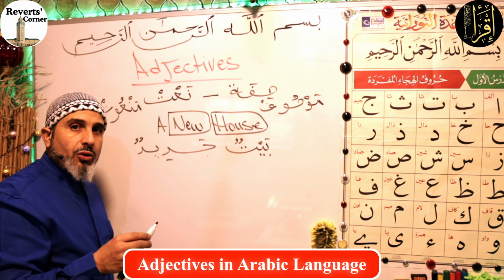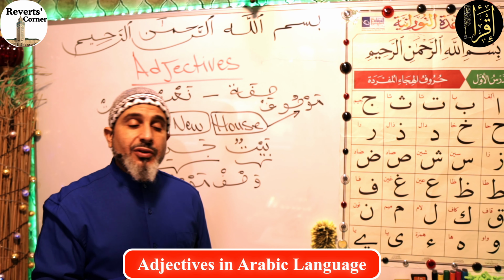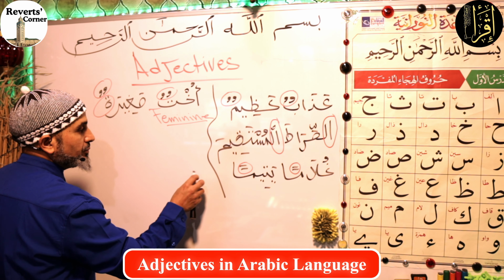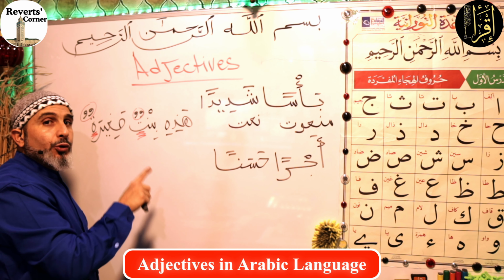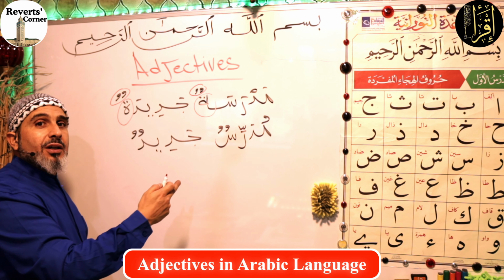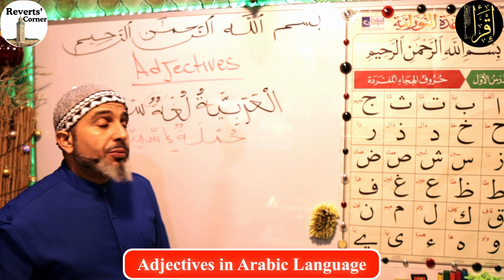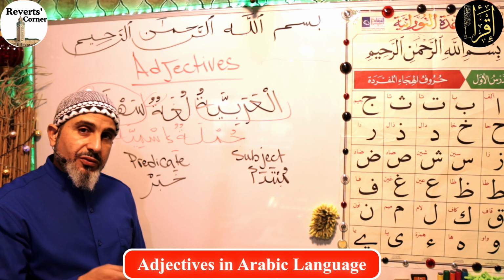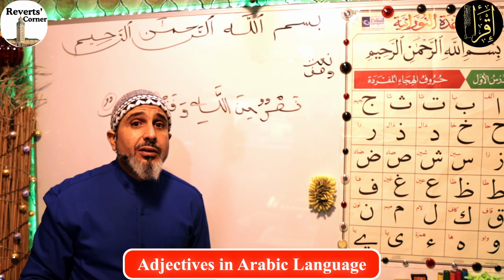Learn Arabic Adjectives FAST and AVOID Common Mistakes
Assalamu Alaikum
Last video, we learned about Definite and Indefinite Articles/Nouns. This video covers the Adjectives in the Arabic language. These videos are connected and complete each other. That's why I included plenty of examples from the Qur'an to facilitate the learning process. Please make Dua' that this humble work be accepted as a continuous charity. Jazakaum Allahu Khayran.

If you have any questions, please do not hesitate to reach out either by email or by commenting in the comment section. Jazakum Allah Khayran.